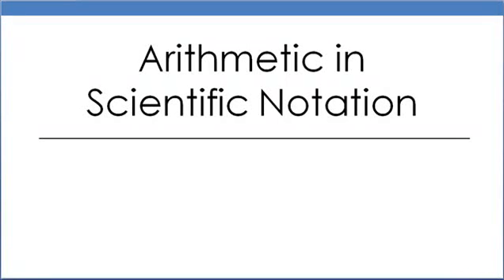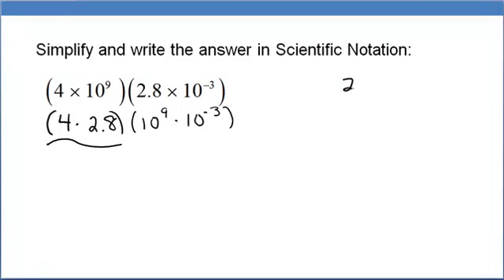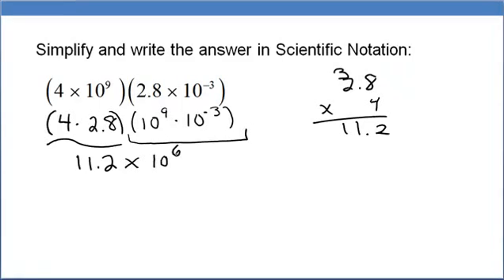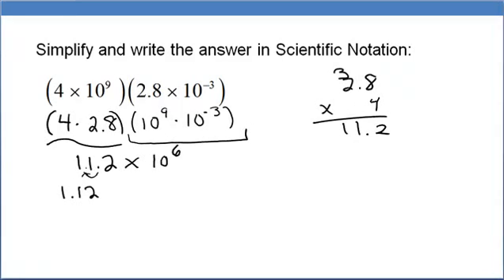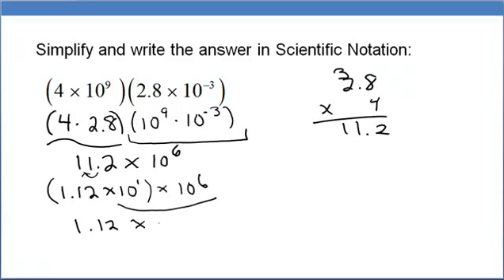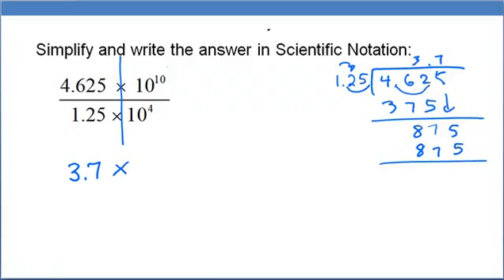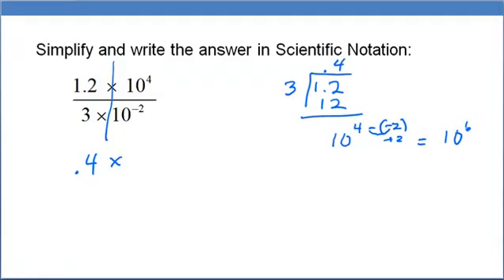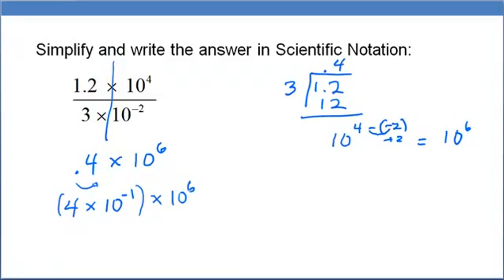Arithmetic With Scientific Notation